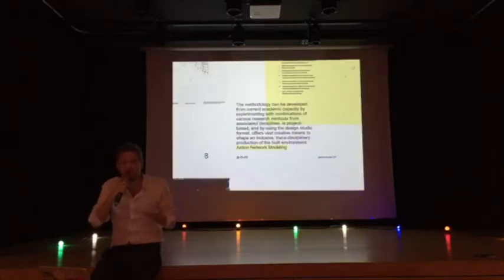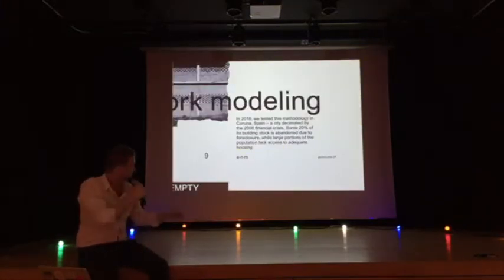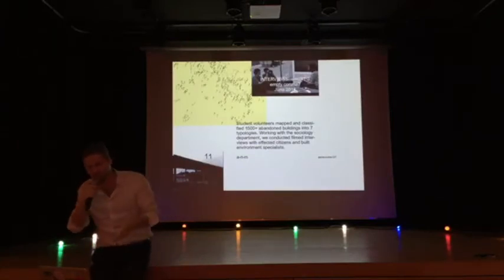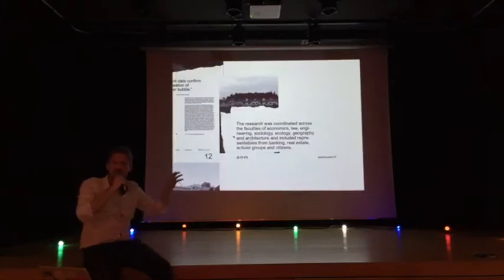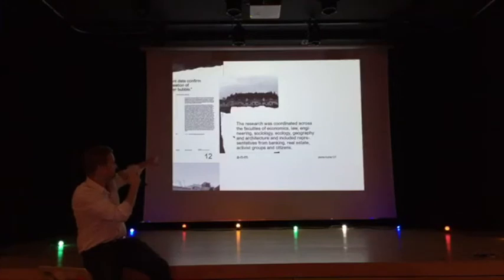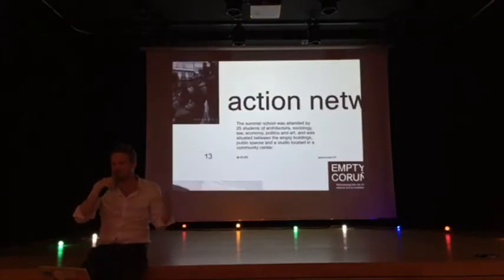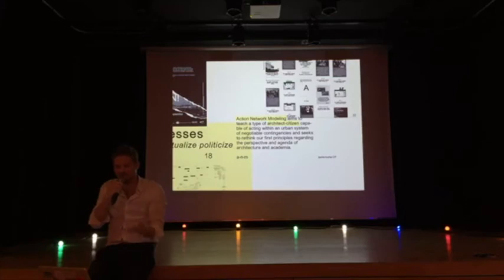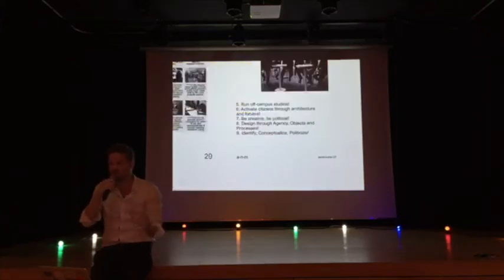2019 CityInTransition ActionNetworkModelling